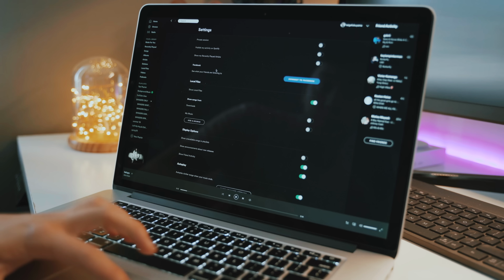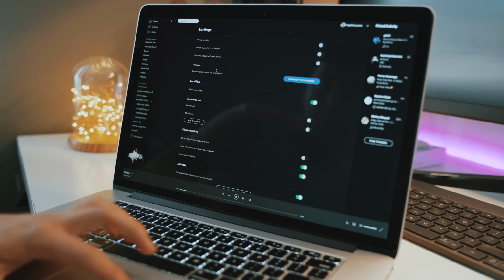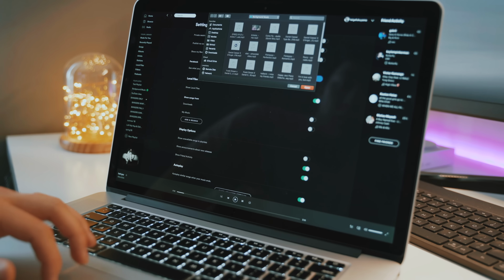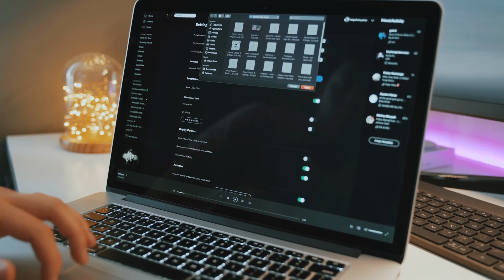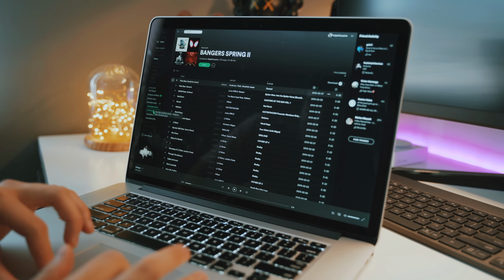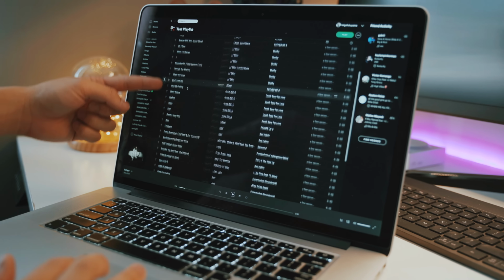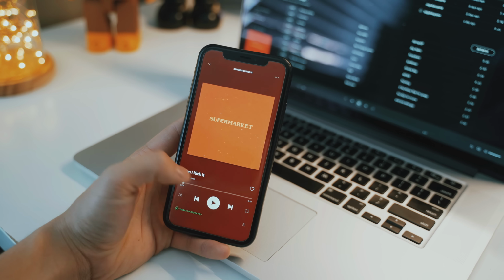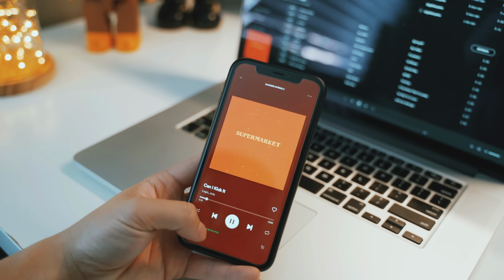SPOTIFY HACKS You NEED to KNOW! // PART 2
Today, I'm going over the best tips and tricks to get the most out of your Spotify experience!

EQUIPMENT I USE:

Sony A6500
Sigma MC-11
Sigma 18-35mm
Blue Yeti
Benro Tripod
Velbon Videohead